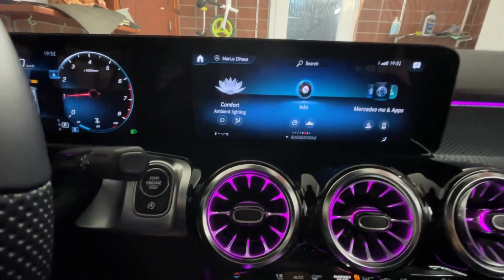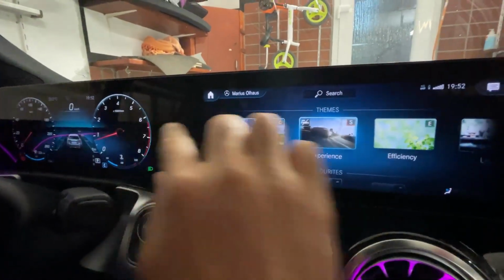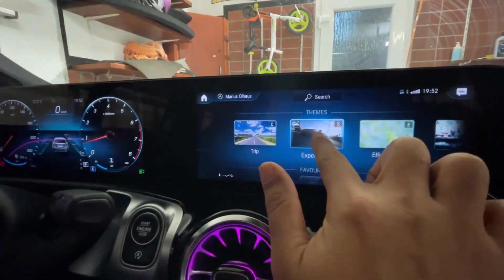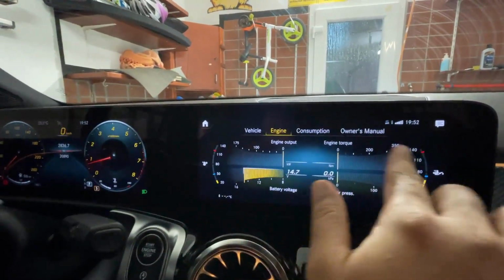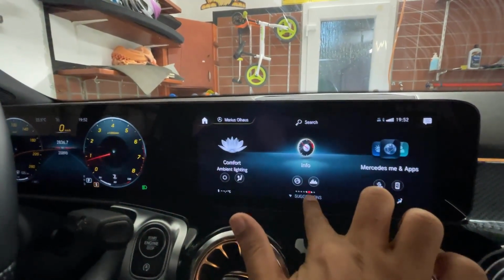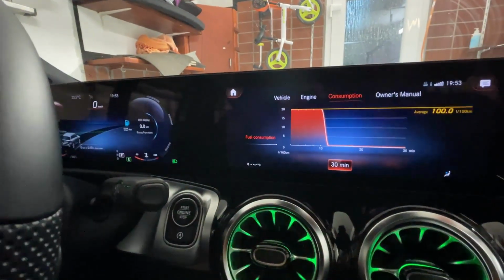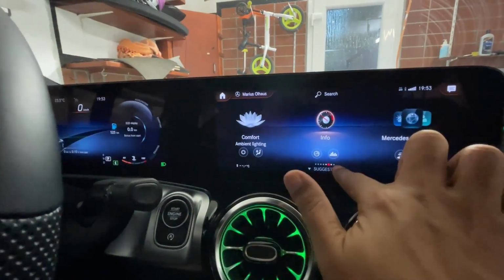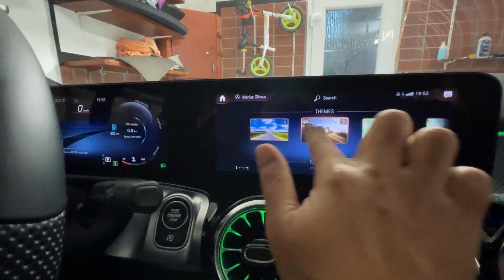How To Change Dashboard Theme on a Mercedes Benz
Title: How to Change Dashboard Theme on Mercedes Central Media Display in Mercedes-Benz MBUX: Drive in Style

**Description: Do you own a Mercedes-Benz equipped with the MBUX infotainment system and want to personalize your driving experience by changing the dashboard theme? Our guide is here to help you navigate the options available on the Central Media Display to customize the look and feel of your vehicle's interior. Whether you prefer a sporty, classic, or modern theme, this tutorial will guide you through the steps to change the dashboard theme on your Mercedes-Benz like a pro. Discover how to drive in style with a personalized dashboard theme in just a few simple steps.**

🎨 Learn how to change the dashboard theme on Mercedes Central Media Display in MBUX, adding a touch of personalization to your driving experience.
🎨 Understand the benefits of customizing the dashboard theme and when it's ideal.
🎨 Follow our step-by-step instructions to select and apply your preferred theme.
🎨 Explore tips for finding the perfect dashboard theme to match your style.
🎨 Join us as we demonstrate the process, ensuring Mercedes-Benz MBUX owners can drive in style with ease.

**Changing Dashboard Theme on Mercedes Central Media Display in MBUX:**

1. **Access MBUX Central Media Display:**
   - Start your Mercedes-Benz and ensure it's in Park or Neutral.
   - Navigate to the Central Media Display, which is the touchscreen interface in the center of your vehicle's dashboard.

2. **Access Theme Settings:**
   - In the Central Media Display, look for an option related to changing the dashboard theme. The location may vary depending on your specific Mercedes-Benz model.

3. **Select and Apply a Theme:**
   - Browse the available dashboard themes and select the one that matches your style.
   - Follow the on-screen instructions to apply your preferred theme.

4. **Confirm and Enjoy:**
   - Once the theme is applied, enjoy your personalized dashboard.

**Important Notes:**

- Changing the dashboard theme is a way to make your driving experience more personal and enjoyable.

- MBUX offers a range of themes to suit various styles, so explore your vehicle's menu for complete customization.

**Why Change Dashboard Theme on Mercedes Central Media Display:**

- **Personalization:** Add a personal touch to your driving experience.

- **Enhanced Interior Aesthetics:** Match your vehicle's interior to your unique style.

By following our guide, you'll be able to change the dashboard theme on Mercedes Central Media Display in MBUX, ensuring your driving experience is as stylish and personalized as you desire.

Drive in style and make your Mercedes-Benz uniquely yours with confidence using our step-by-step guide!